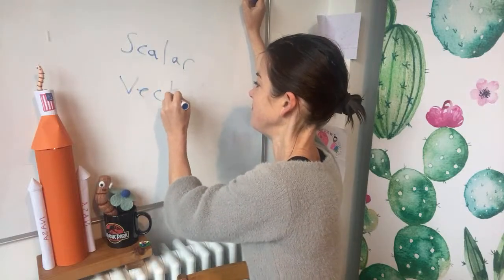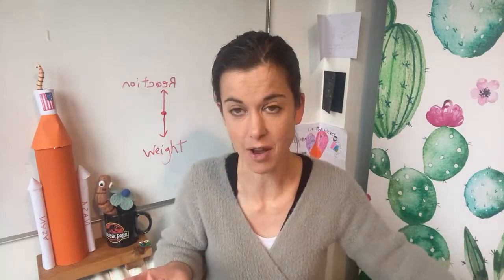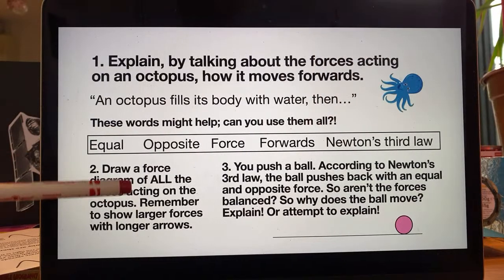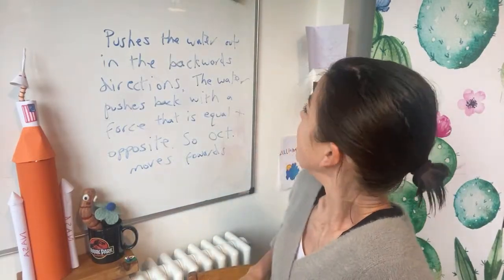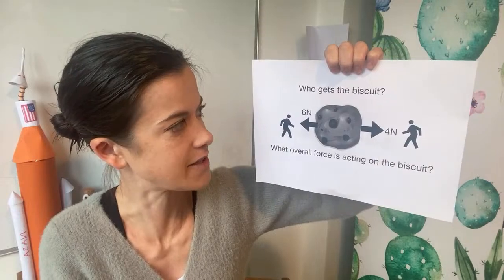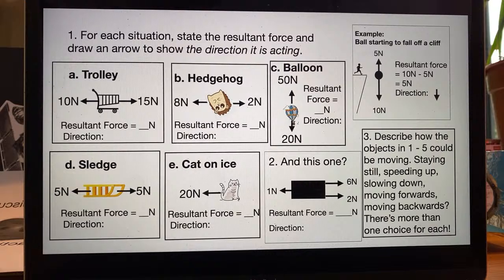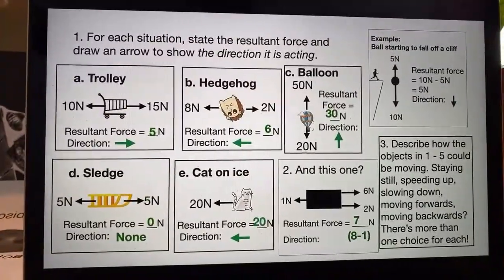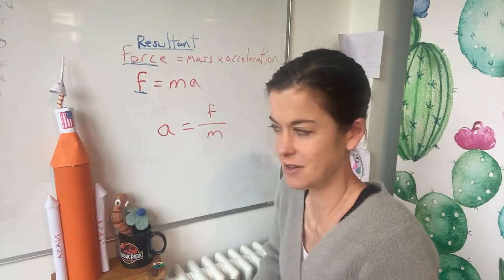iGCSE Physics Forces & Motion 5: Resultant Forces